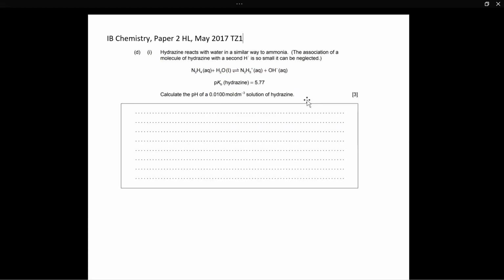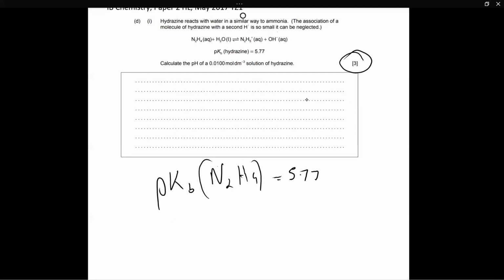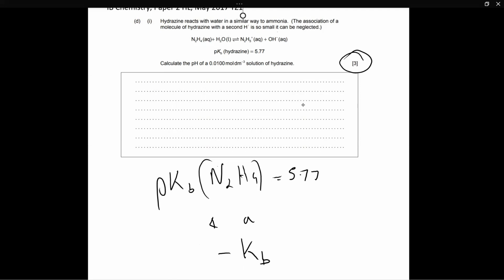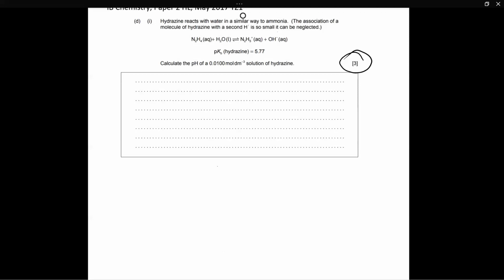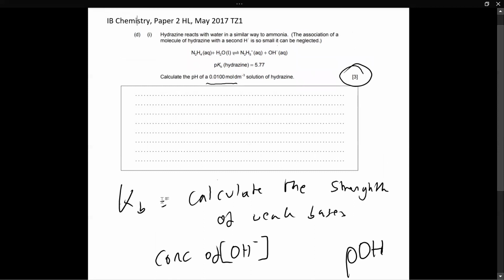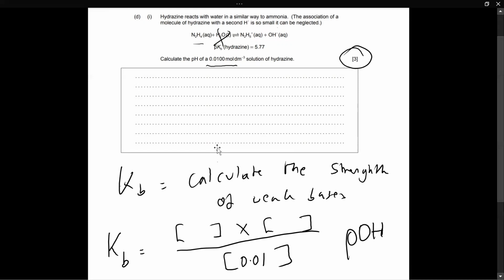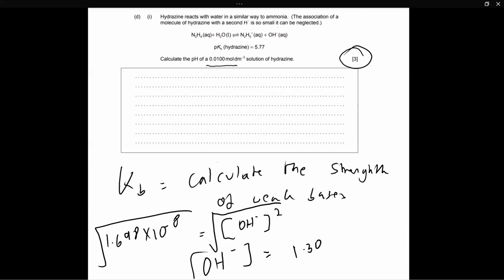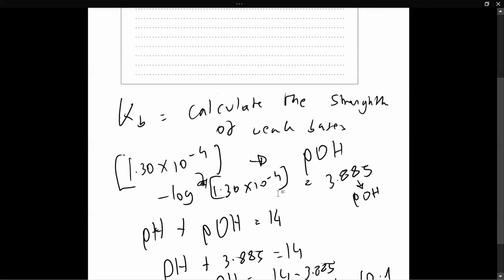IB Chemistry - How to calculate pH using Kb values